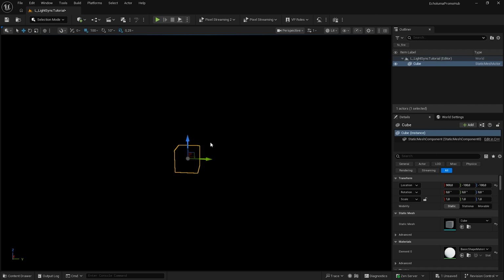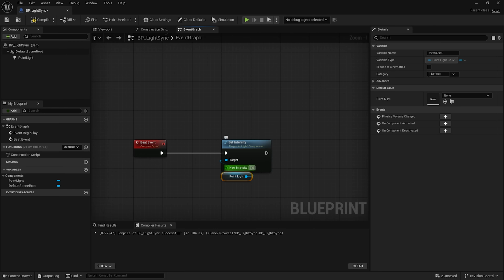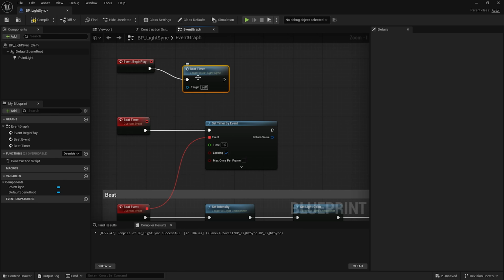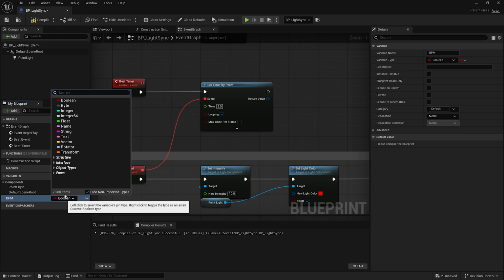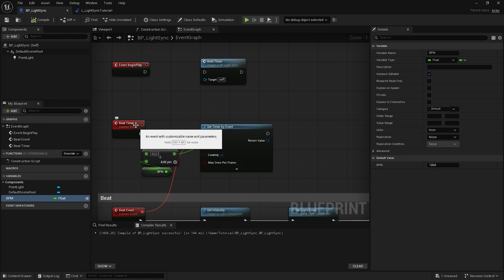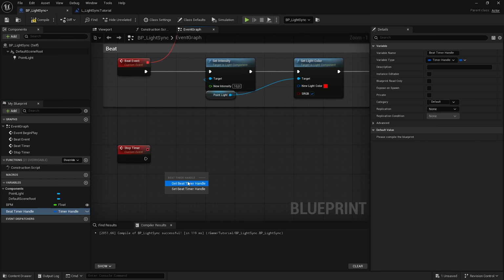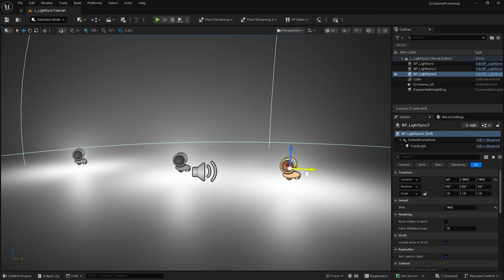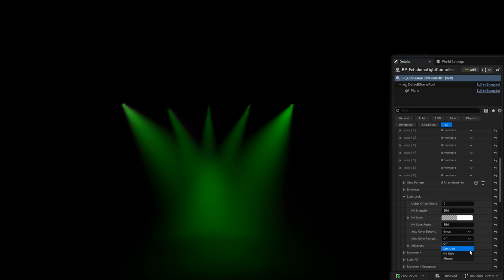How to Sync Lights to Music in Unreal Engine 5 | Blueprint Tutorial (No Plugins)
Learn how to synchronize lights to music in Unreal Engine 5 using Blueprints.

In this beginner friendly tutorial, we'll build a simple beat-synchronized lighting system from scratch. You'll learn how to trigger Blueprint events using BPM, synchronize them with a music track and align the first beat for accurate playback.

By the end of the tutorial, you'll understand the core principles behind music synchronization and have a solid foundation for building your own beat-driven effects.

If you'd like to create complete procedural lighting shows with beat patterns, light offsets, movement presets, Light FX and multi-step lighting sequences, check out Echoluma BeatSync on Fab.

Resources

Topics covered

• Blueprint Custom Events
• Timers and Timer Handles
• BPM (Beats Per Minute)
• BPM Analyzer for Custom Tracks
• Music Synchronization
• Start Delay Alignment
• Random Beat Colors
• Unreal Engine 5 Blueprints

0:00 Intro
0:17 Scene Setup
0:31 Sync Blueprint
1:05 Beat Event
1:48 Beat Timer
2:32 Music & BPM
4:03 Start Delay
5:01 Stop Timer
5:48 Random Colors
6:46 Final Result
7:02 Beyond Basics